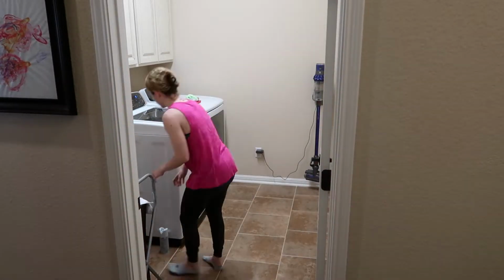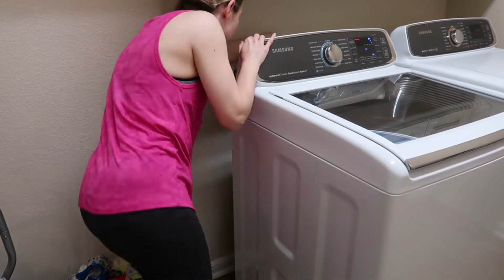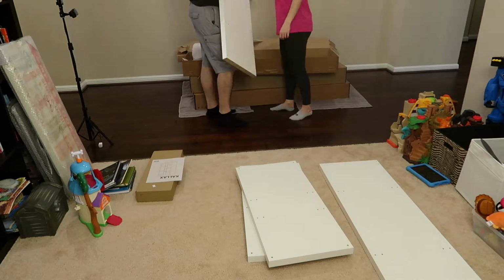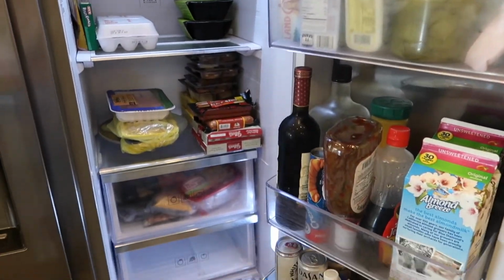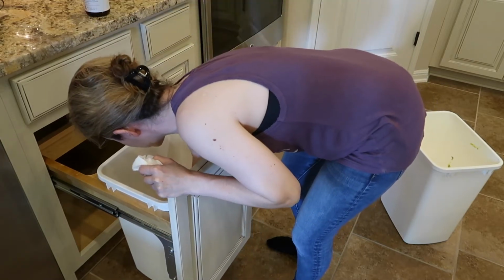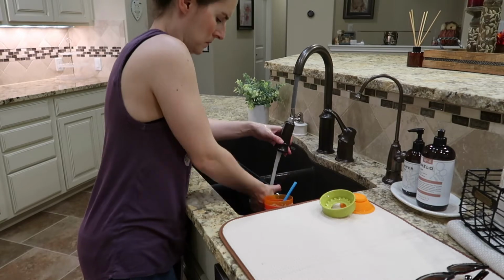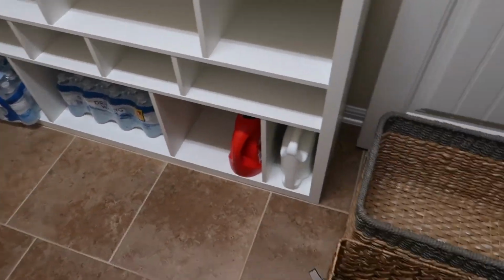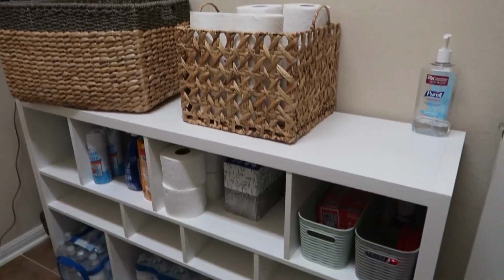Extreme Clean With Me Summer 2020 | Cleaning Motivation Summer 2020 | Organize with me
Extreme Laundry and  Kitchen Clean with me!

Latest video!  "QUICK KITCHEN CLEAN // COOK DINNER WITH ME //  SUMMER 2021 // CLEANING MOTIVATION"